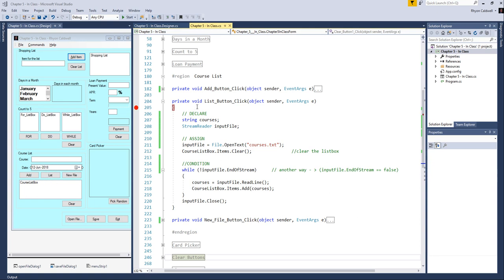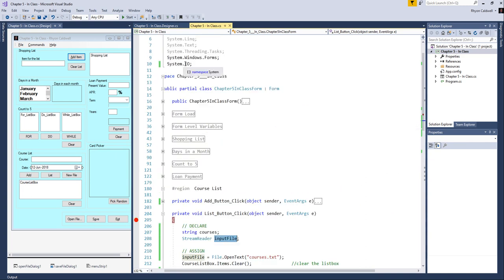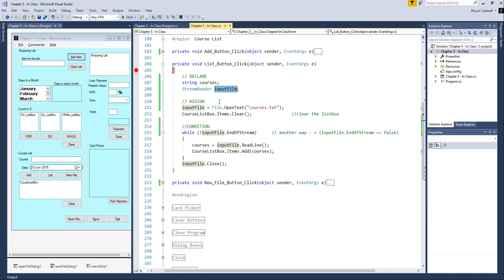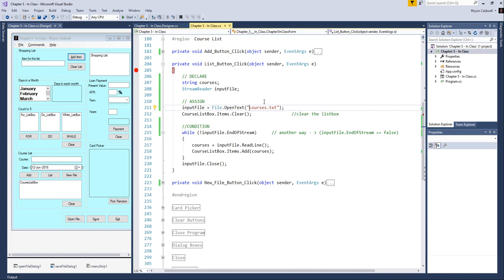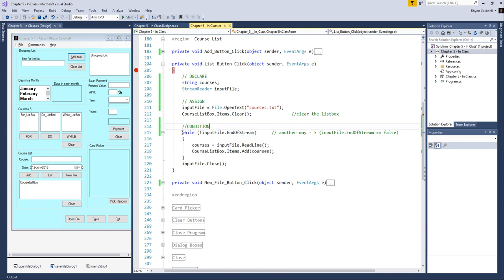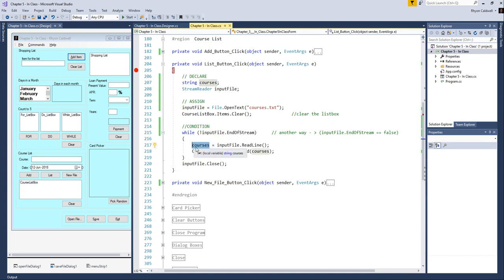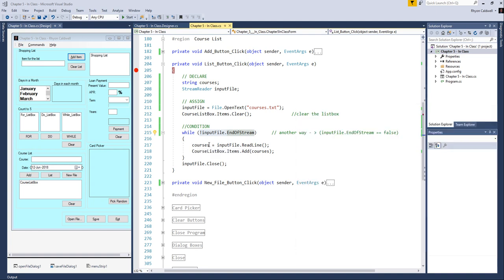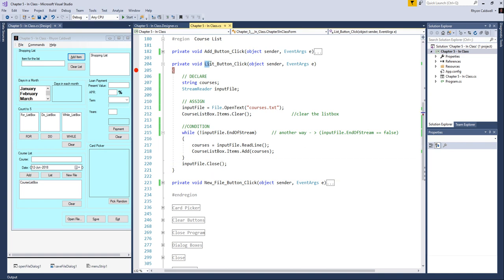C# Chapter 5 Looping and Files Part 15 Course List 3 StreamWriter LIST InputFile swf